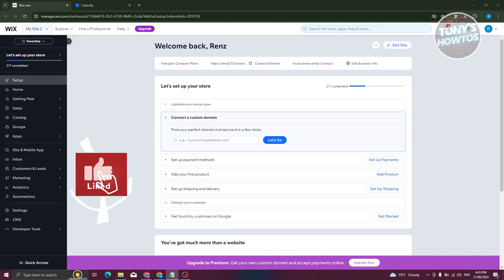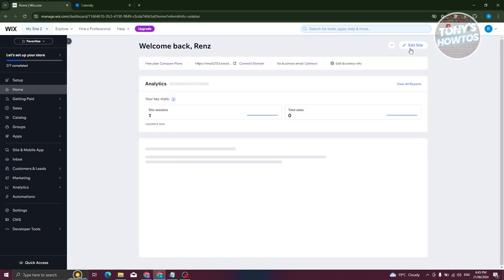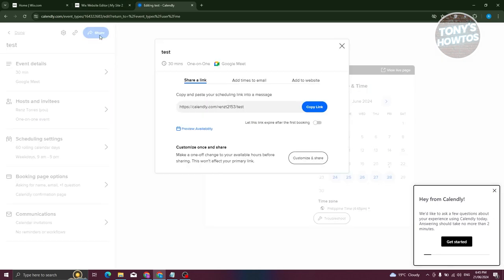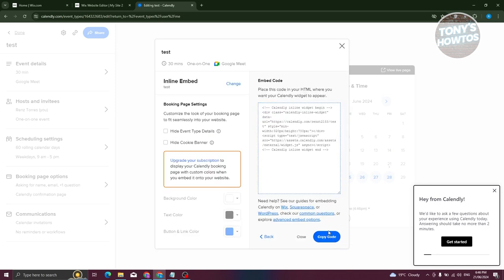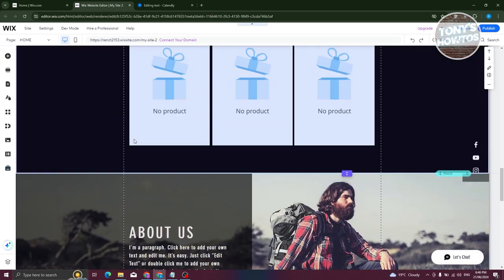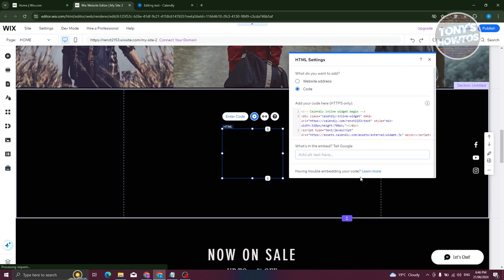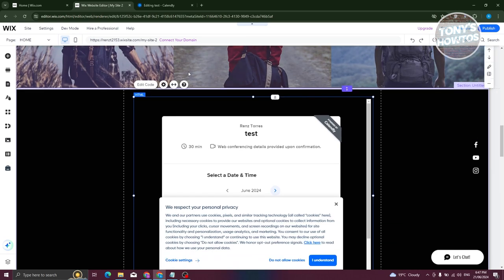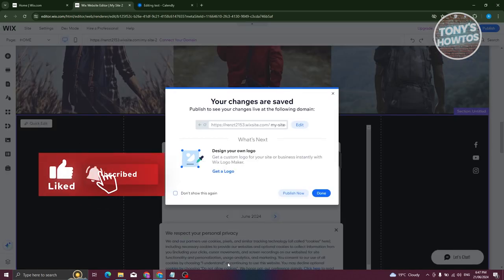How to Add Calendly to Wix Website | Integrate Calendly With Wix (2024)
In this video, I show you How to Add Calendly to Wix Website | Integrate Calendly With Wix in 2024. The quick and easy tutorial tutorial calendly wix integration process. Do you want to know step by step how to add calendly to wix website in 2024? Yes? Great!